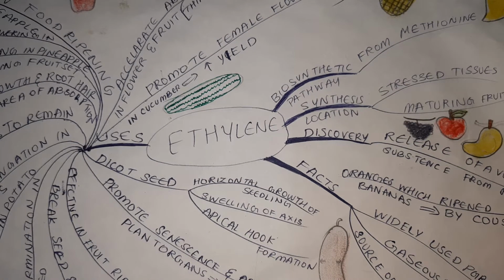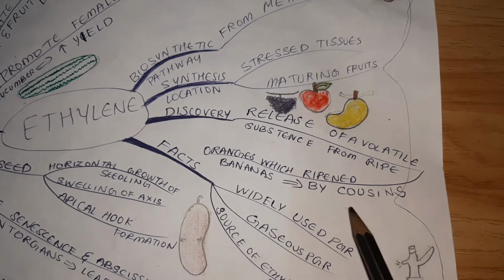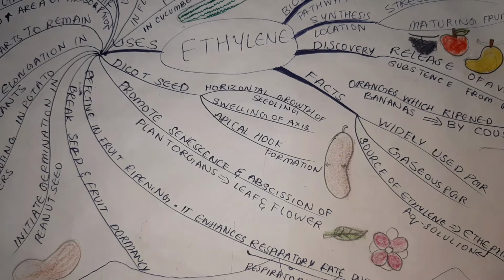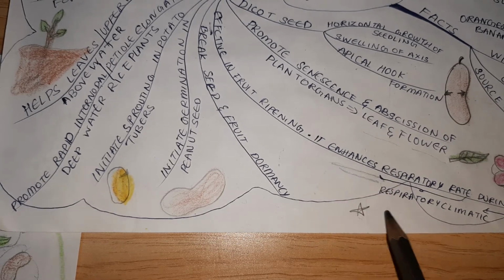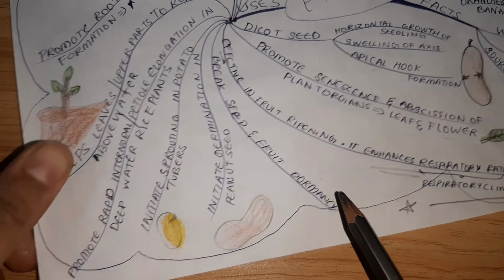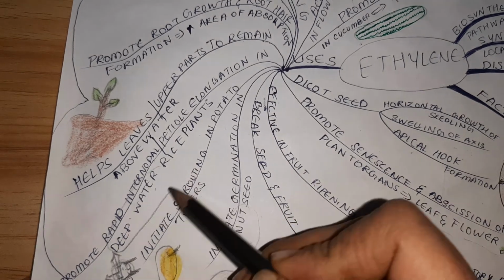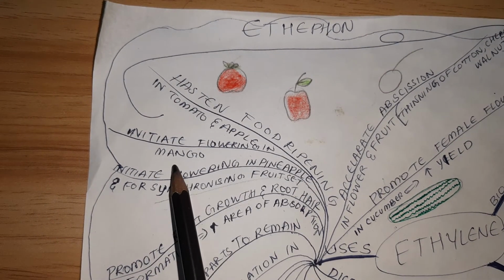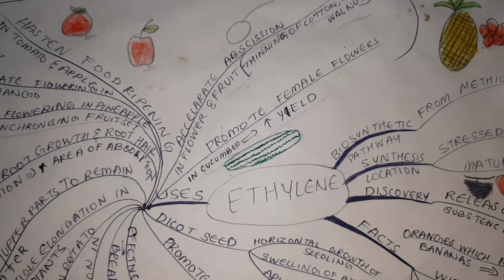🔥🔥Master HORMONE ethylene in one shot🔥🔥NEET 2022 NEET 2023